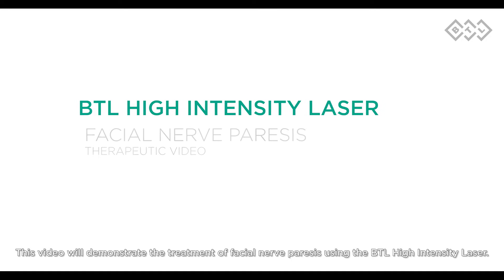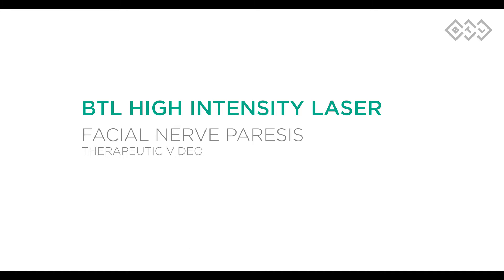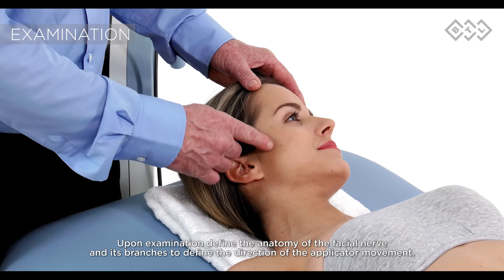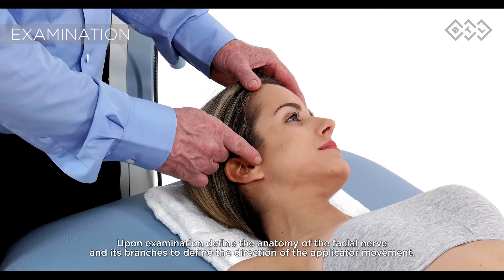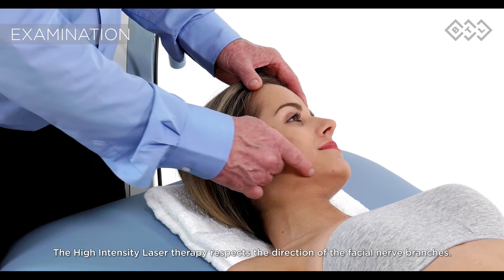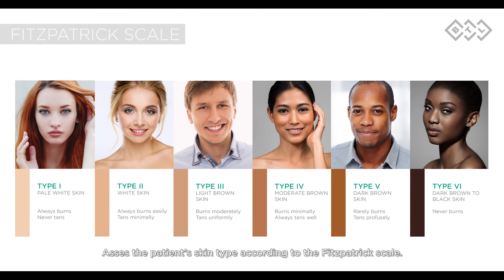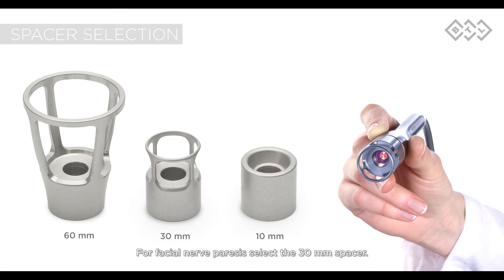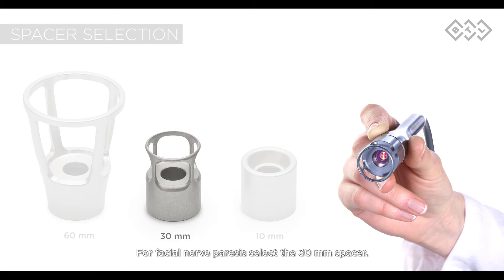Facial Nerve Paresis Treatment Using BTL High Intensity Laser